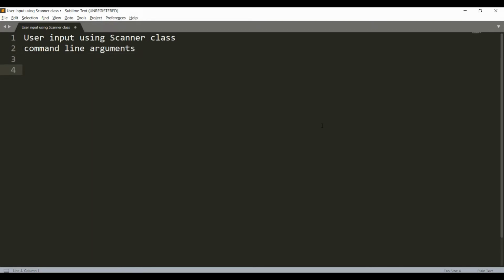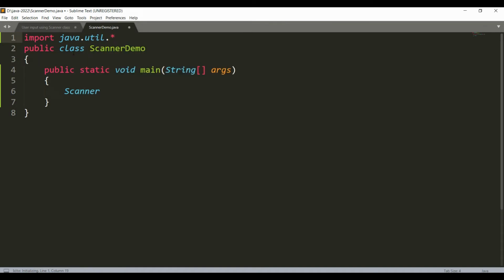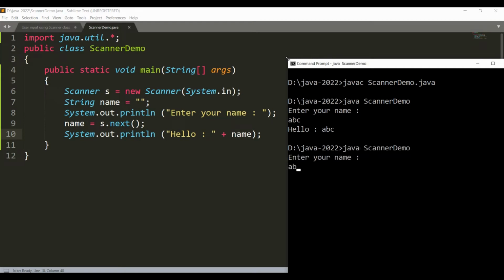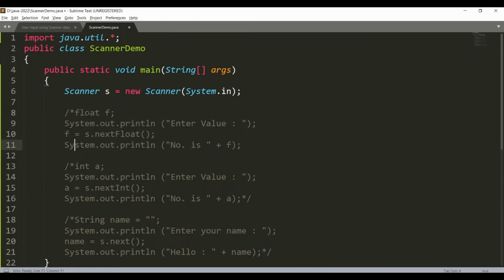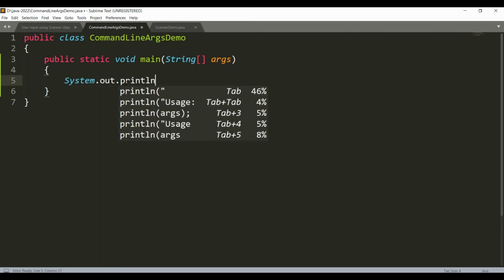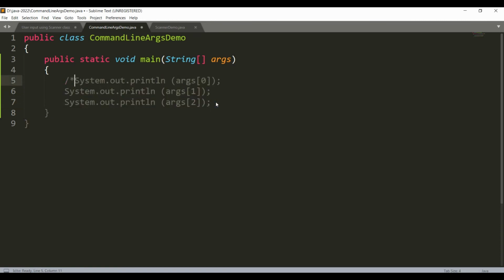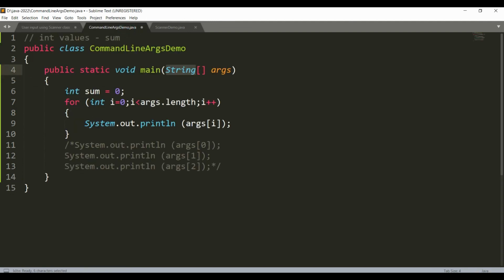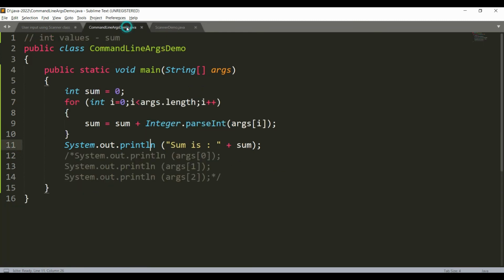User Input using Scanner and Command Line Arguments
This video demonstrates taking user input from command line arguments and using various methods of Scanner class.